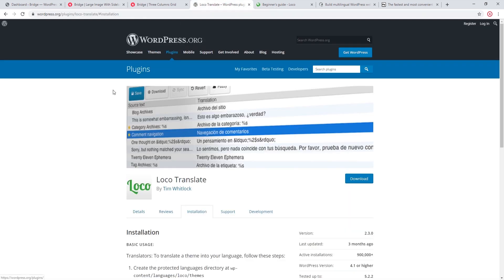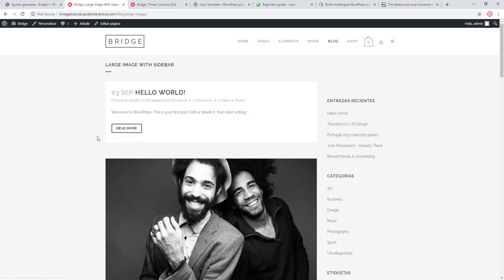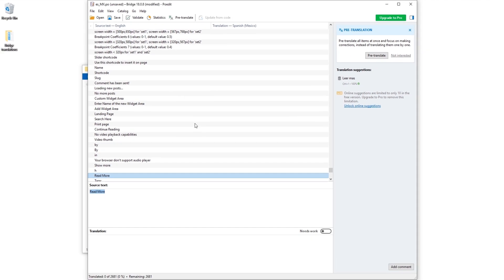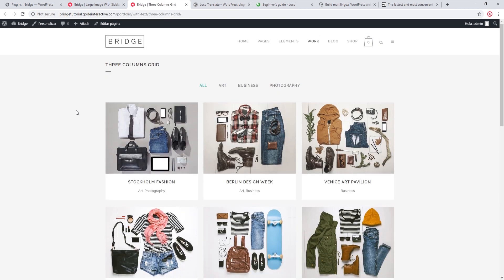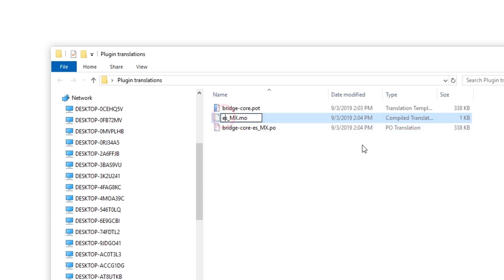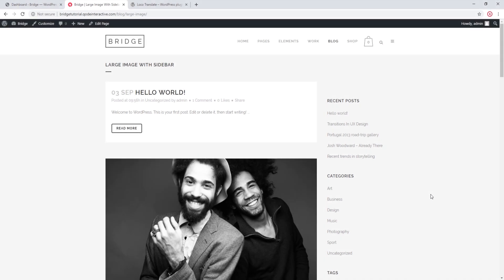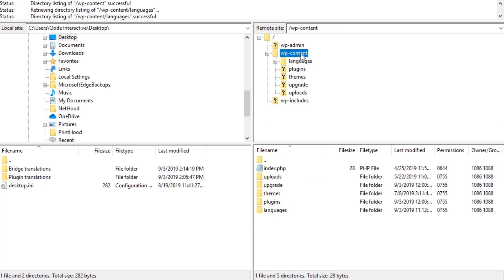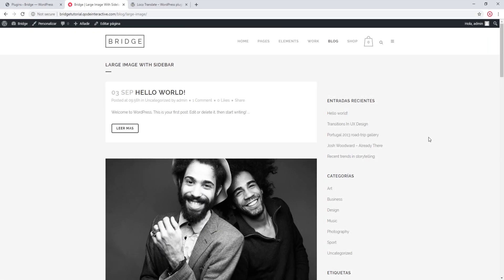How to Translate Your Website Using the Bridge WordPress Theme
Bridge is a theme that is completely translatable so if you want your site to be in another language, we’re going to show you how to do it. You can translate your website using a plugin, or using the native WordPress way, which is what we will be doing in this video.

You will learn how to access and edit the translation files and translate your website labels into the language of your choice. We will also share some tips for solving the most common translation-related issues.

00:00 - Introducing
01:00 – Multi-language websites and support
01:36 – Translating a website into a single language the native WordPress way
06:02 – Working with.po and .mo files
07:24 – How to translate labels that come from plugins
12:27 –  Changing the labels to something else in English
14:38 –  Troubleshooting tips